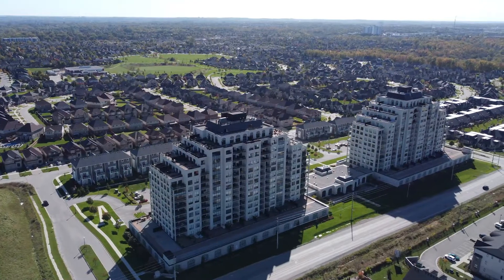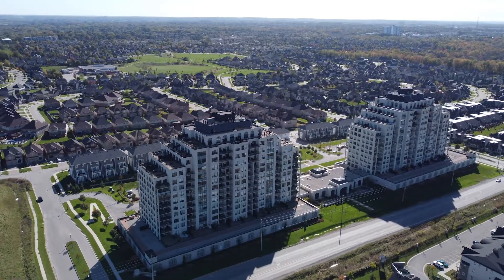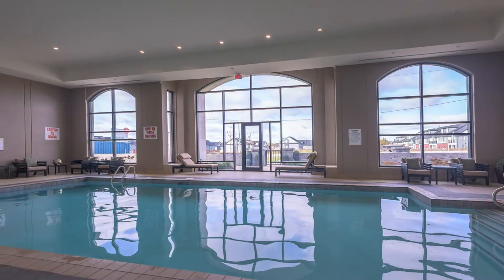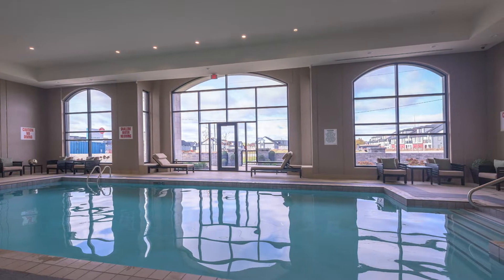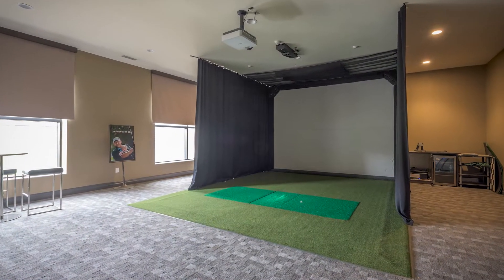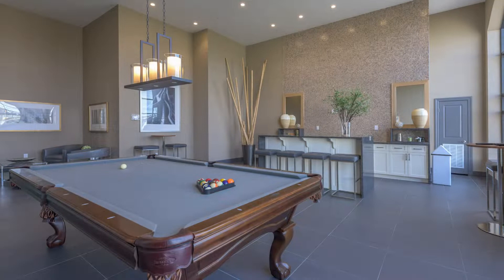SOLD 1+1 luxury condo in 260 Village Walk (Sunningdale) London, ON | Jana Verbakel Leach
Rare offering in the executive Villagewalk Towers of Sunningdale; just a short drive to Masonville mall and Western University and nestled amongst some of the finest homes in the city. At almost 1100 square feet and with 9 foot ceilings, this 2 bedroom unit is both spacious and light filled! With views of Upper Richmond Village and beautiful forests to the north, you will feel like part of the neighbourhood instead of towering above. Featuring new wide plank flooring throughout, a custom bathroom with black hextile floor, dual Brizo motionless faucets, stunning glass walk in shower, and a sleek heated towel warmer. Built in wine fridge with a wall mounted faucet below (perfect for a pet water station or plant watering!). Primary bedroom features a large window with black out shade and walk-in closet with built-ins. 2nd Den/bedroom includes wardrobe and frosted glass sliding doors to create an open space when needed, or a private room that still gets the natural light flowing in. Custom wall feature surrounds the electric fireplace with added ceiling lighting.  6 appliances included (laundry is in suite!) Low condo fees include all utilities (except personal hydro) as well as access to the extensive amenities this building has to offer: indoor pool, golf simulator, well equipped exercise room, party/billiards room, theatre, library, and more! Storage locker included as well as an underground parking space. (additional underground parking is available!)